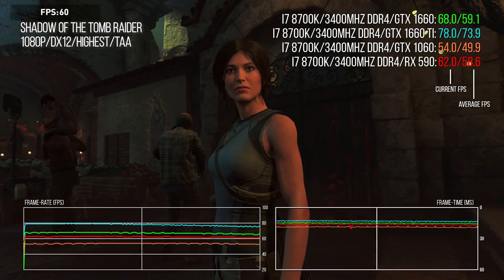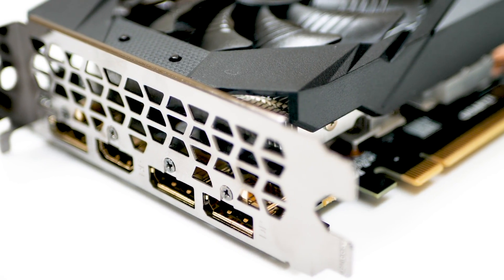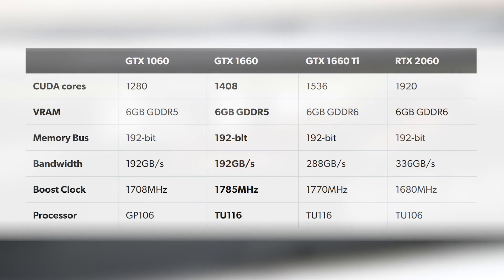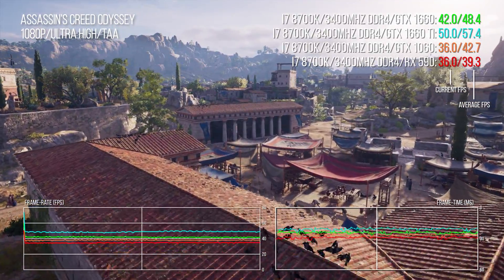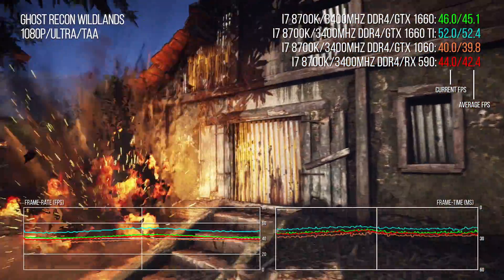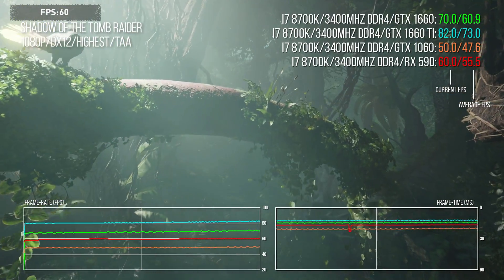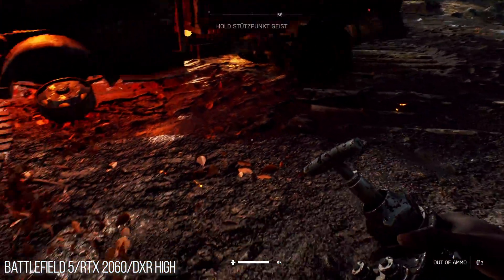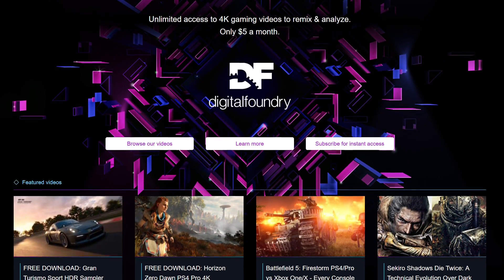Nvidia GeForce GTX 1660 Review: The Price vs Performance Champ?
The GTX 1060 had a good run, but over the last year, it's been losing pace against RX 580, while the RX 590 is undoubtedly faster. But Nvidia has a new mainstream Turing contender - the GTX 1660 6GB is reviewed here and in the £200/$220 price bracket, it's a solid purchase. But just how much faster it is, and if you've got an old GTX 970, is this a worthy upgrade or should you be looking for something faster?